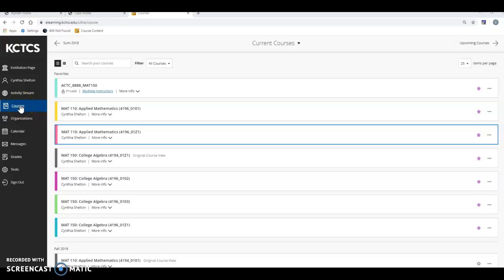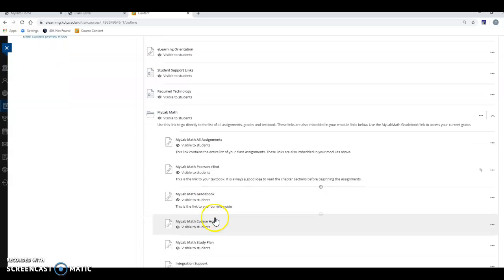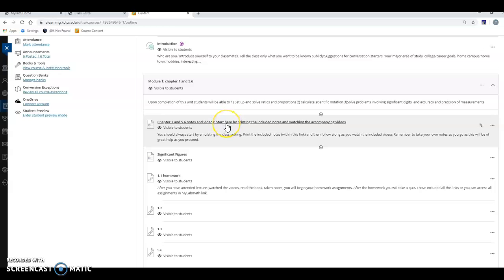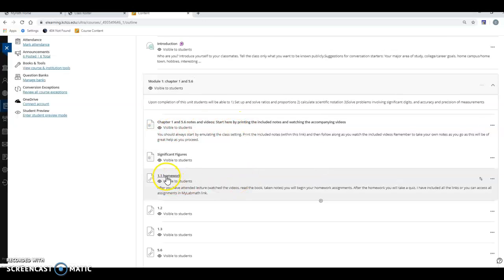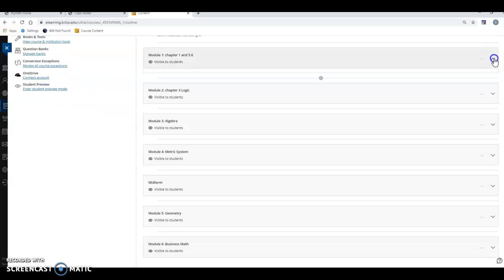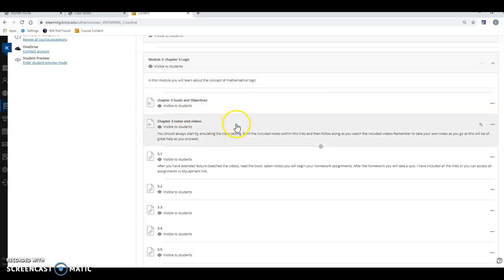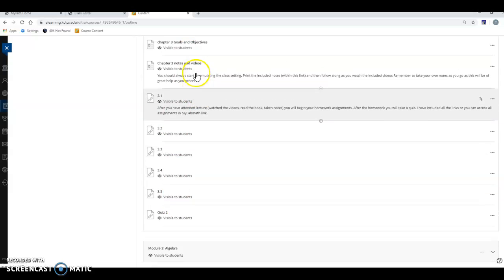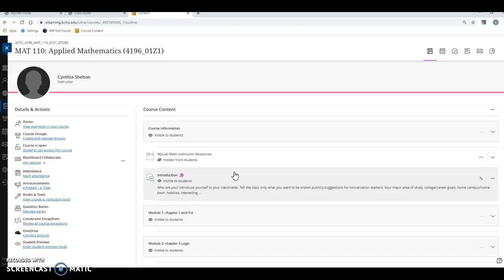MAT 110 navigating the course update